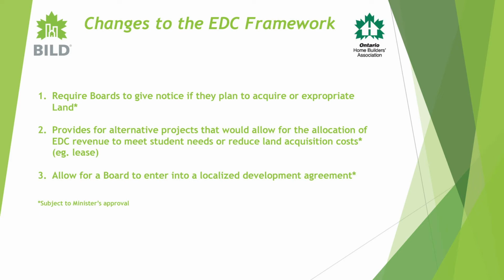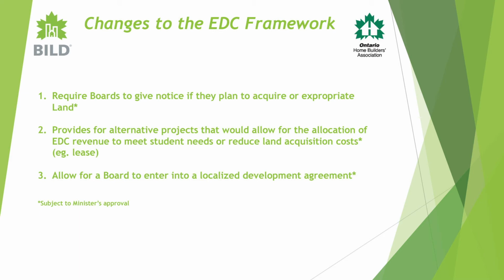Bill 108 — Schedule 4 to the Education Act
Denise Baker of WeirFoulds gives a high-level review of the impacts of Bill 108's Schedule 4 to the Education Act.